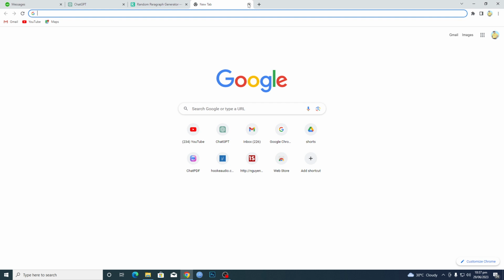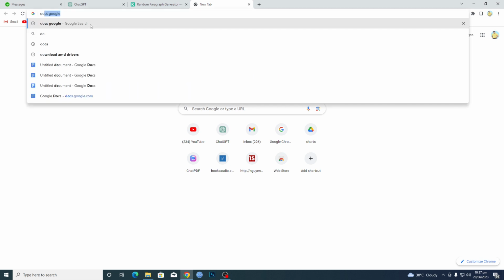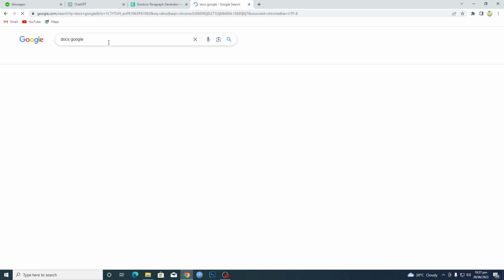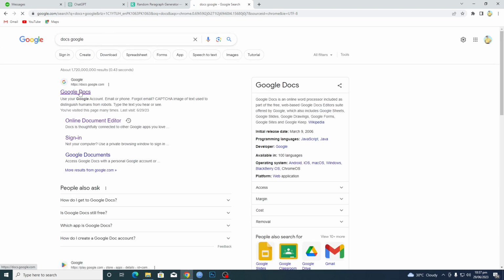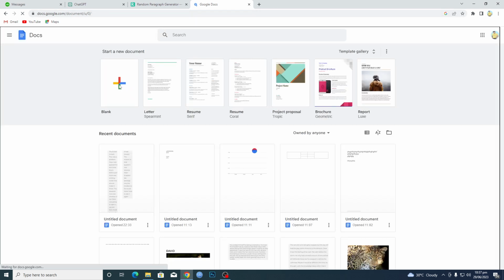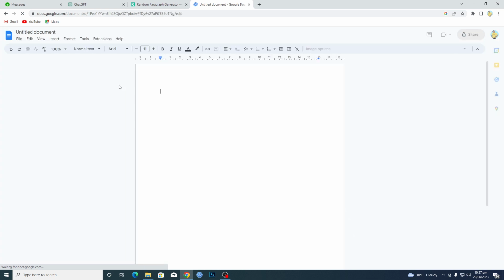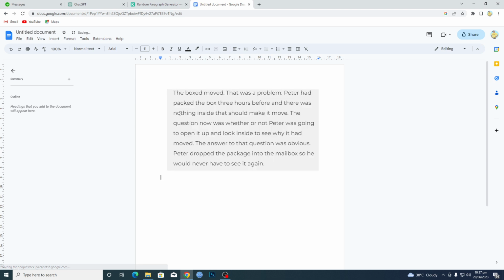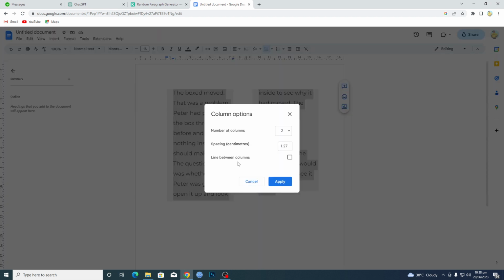How To Insert Columns With Text Wrapping in Google Docs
googledocs Learn how to insert columns in Google docs document.